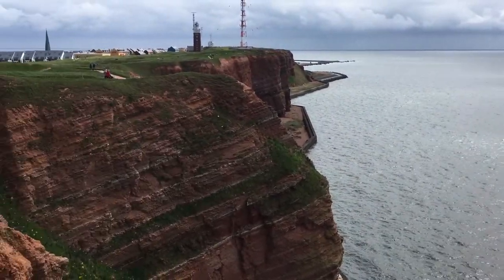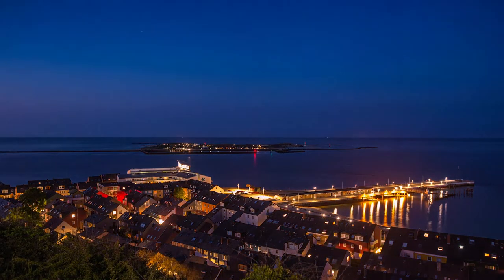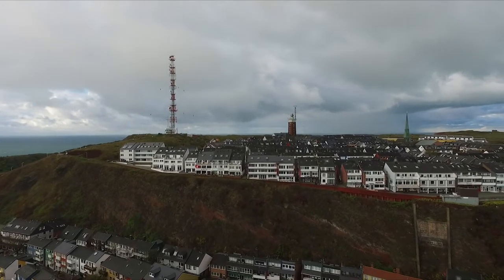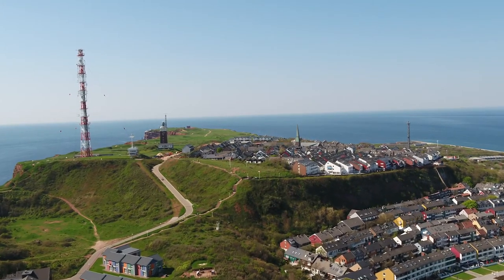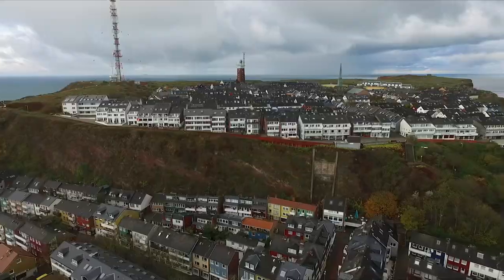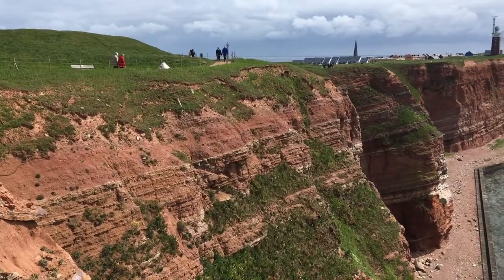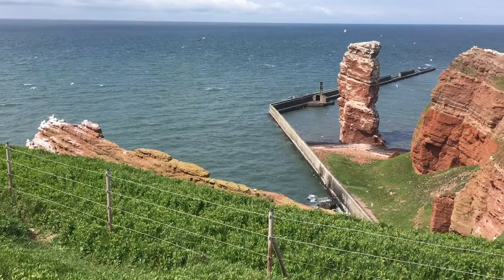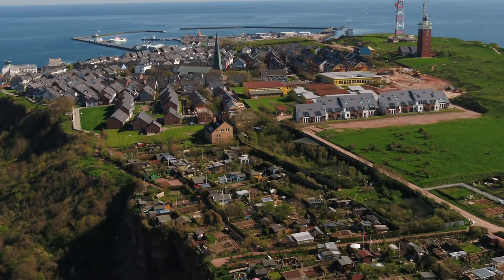Heligoland: Germany’s island outpost with Simon Calder